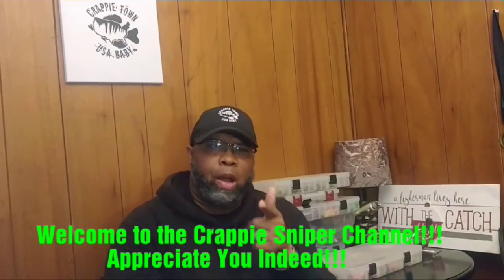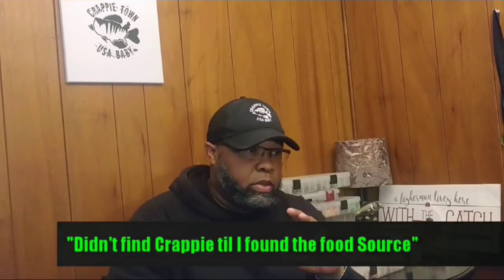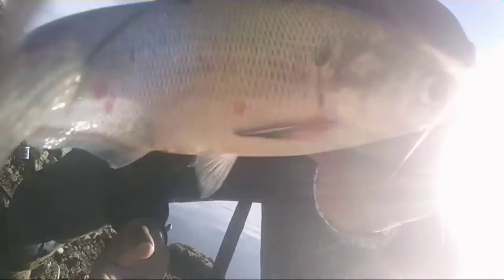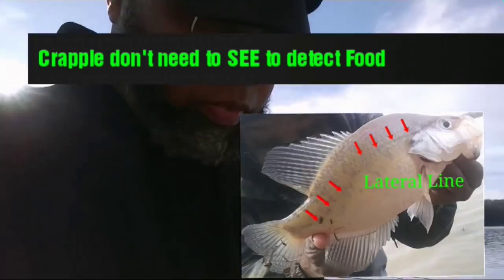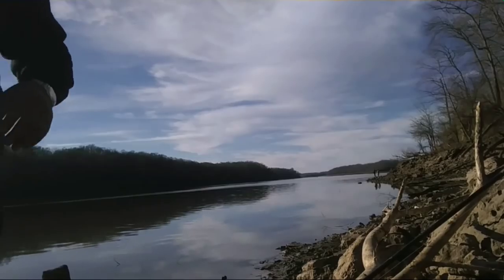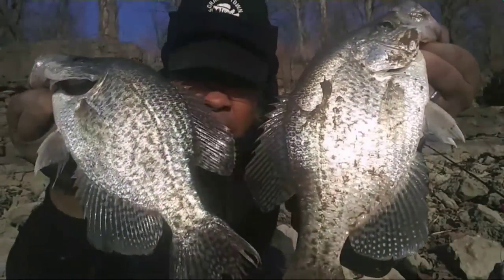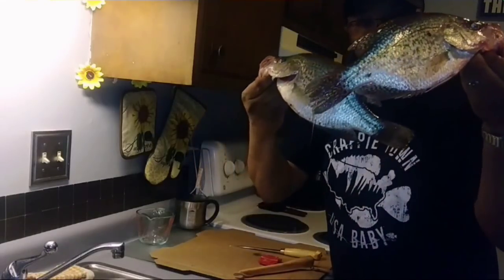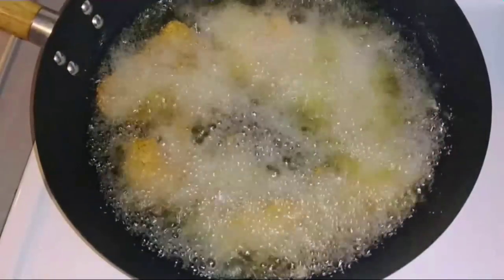One Easy Way To Find Crappie - Find, Catch, Fillet & Fry CRAPPIE TOWN USA BABY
This is a short video about "One Easy Way To Find Crappie" - Find'em, Catch'em, Fillet'em & Fry'em!!!

Crappie Sniper Channel is all about the Real Fishing Experience of Crappie Town USA Baby! Join the family! We can grow together and share in the Crappie Fishing Bonanza!!! We support ALL anglers fishing for all types of fish as well!

CRAPPIE TOWN USA BABY

Crappie
One Easy way to find Crappie
Crappie fishing
Slab Crappie
Filleting Crappie
Spawning Crappie
Bank Crappie
Crappie Jigs
Crappie catch and cook
Morning Crappie
Double Rig Jig
Best time for crappie